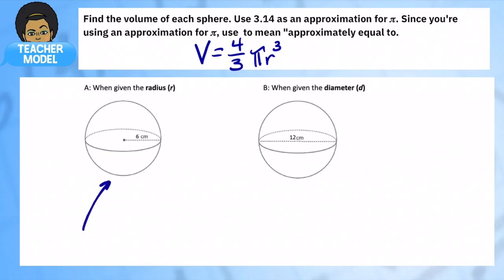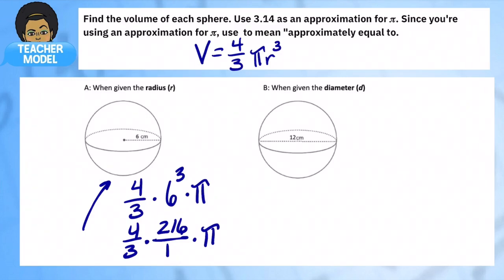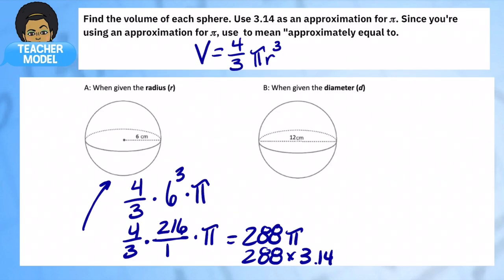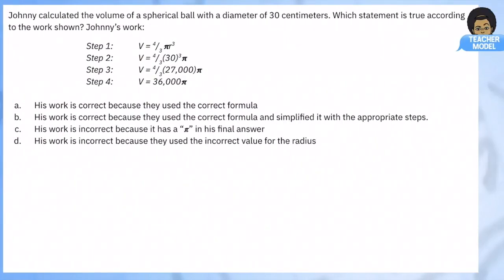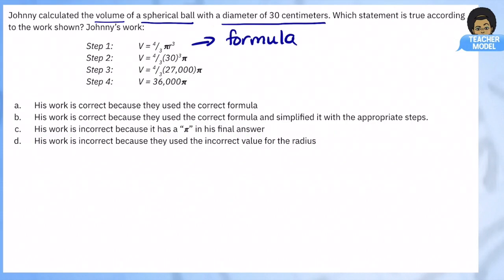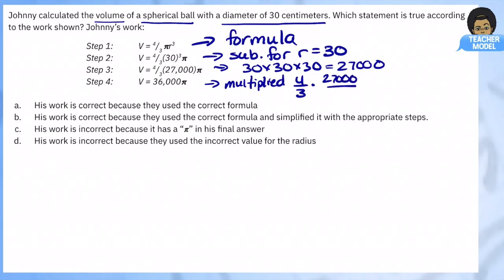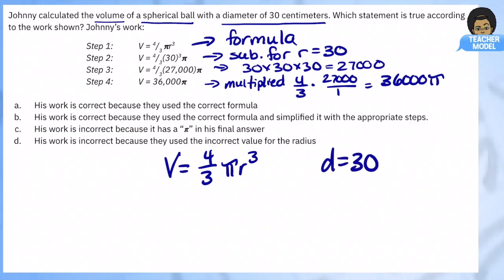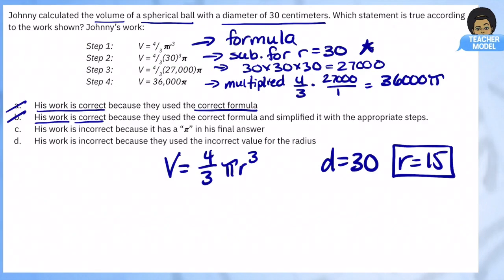Volume of Spheres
8th Grade, Lesson 21: What information do we need to find the volume/capacity of a sphere?

In this video you'll learn how to calculate the volume of Spheres, by substituting the radius, simplifying, and multiplying into the formula.